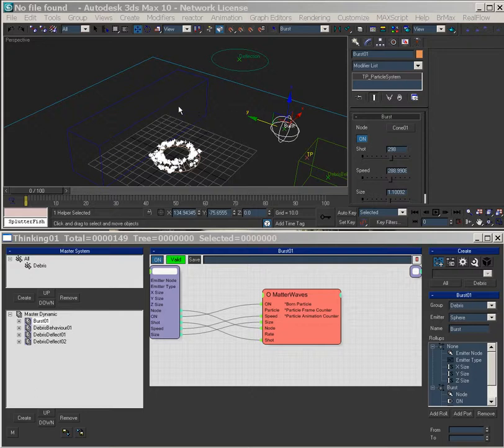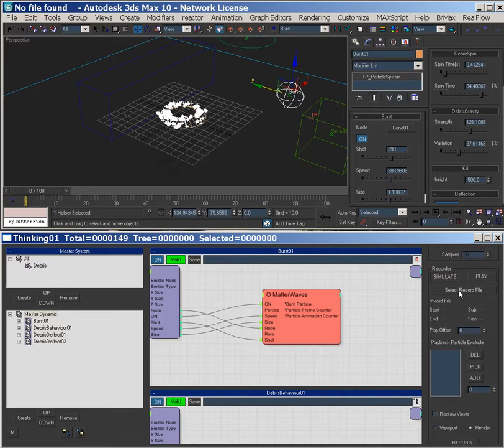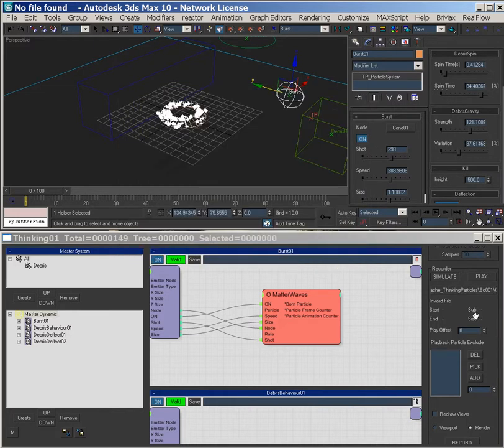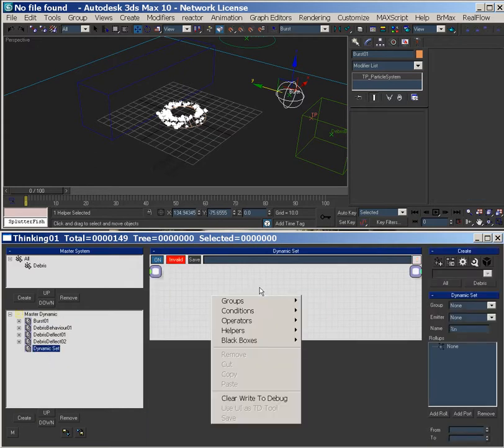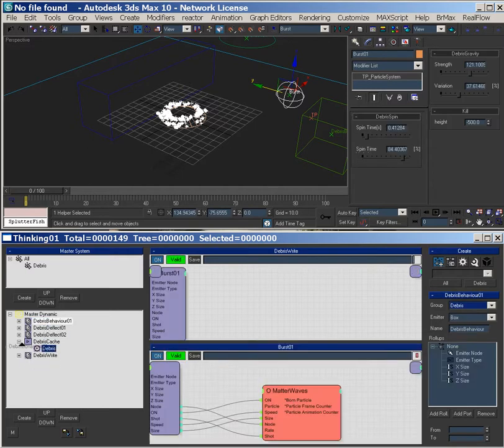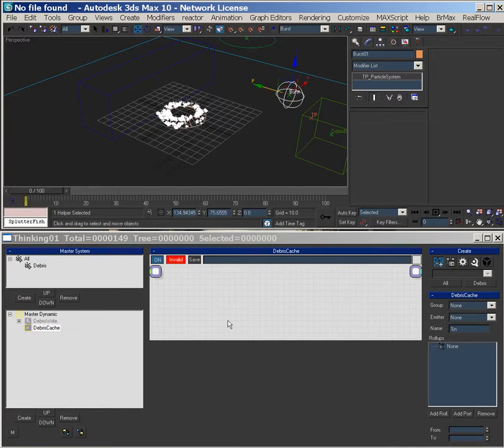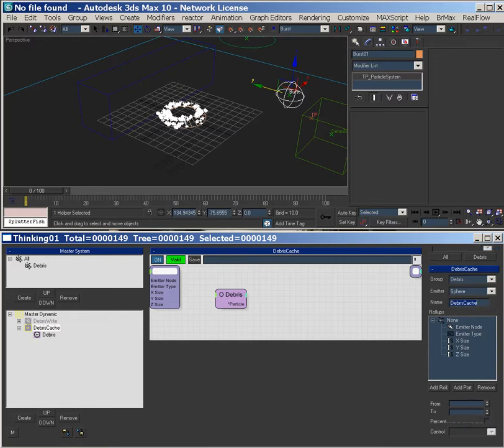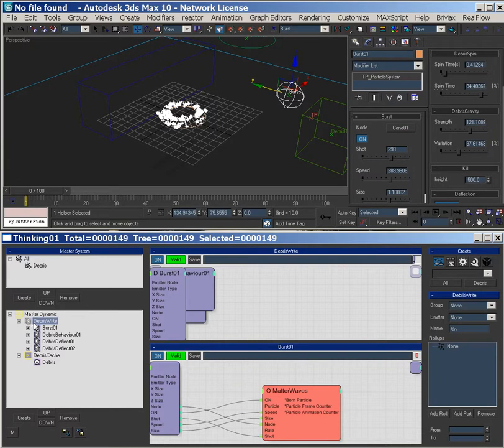thinkingParticles Caching for Production 1: Cache Write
How to cache an effect for rendering while keeping the scene speedy. The video provides a base for using tP in an asset-referencing environment.